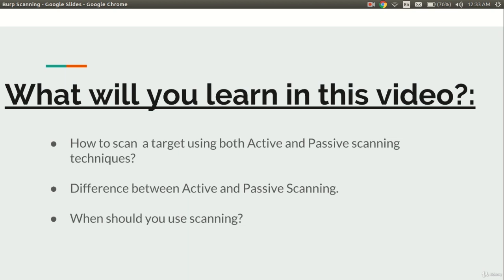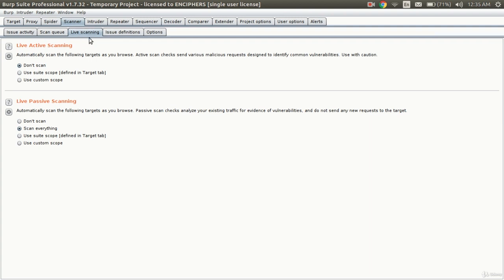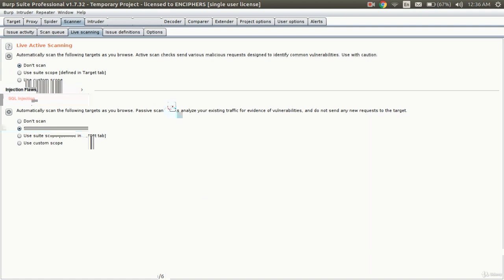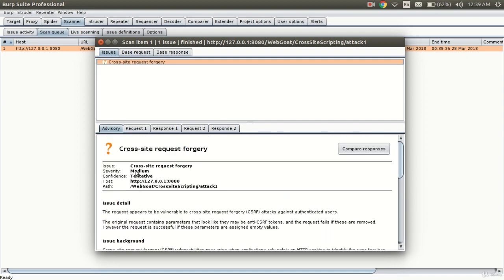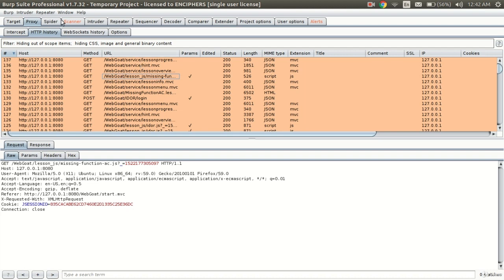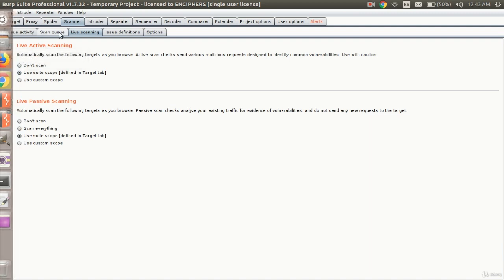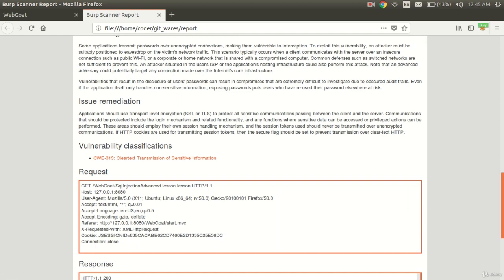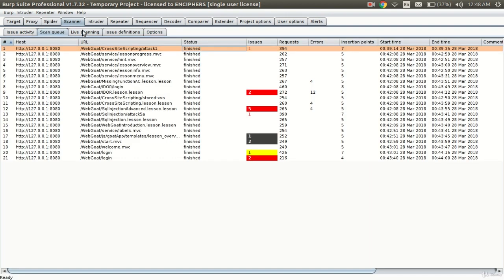Lesson 9 Understanding Burp Scanning